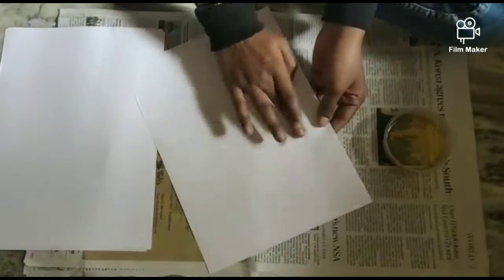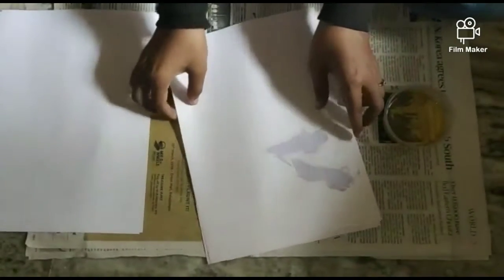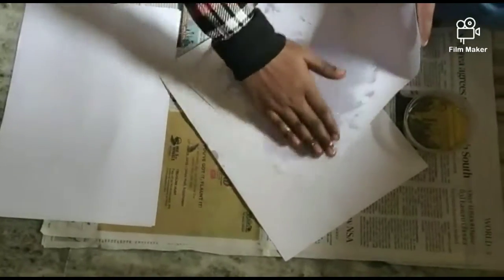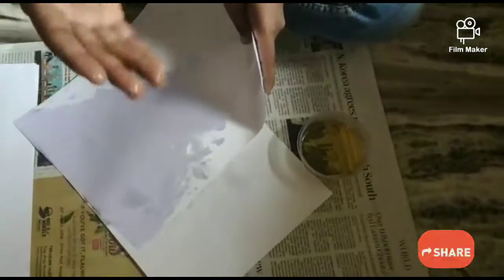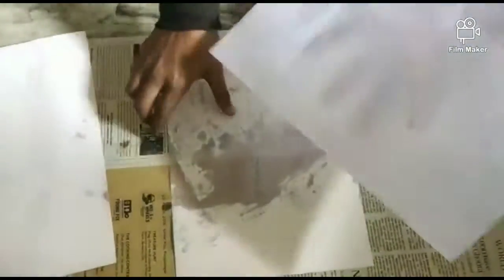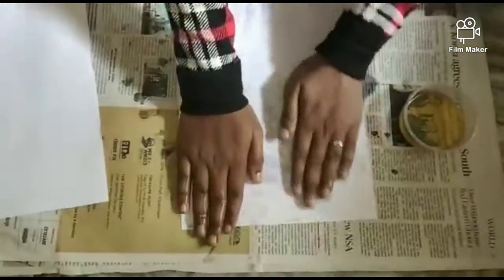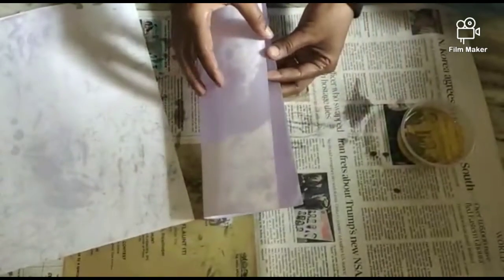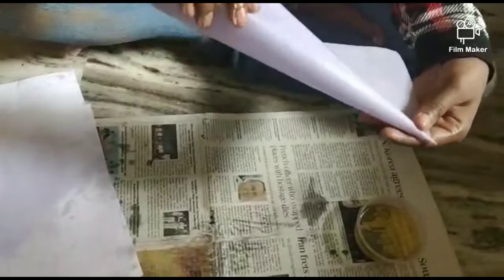Homemade butter paper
Hello guys,